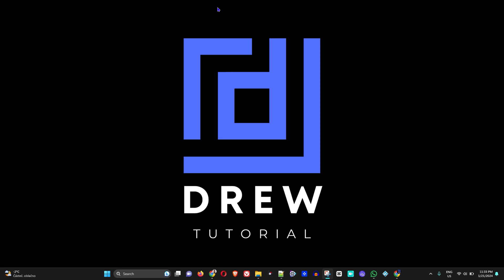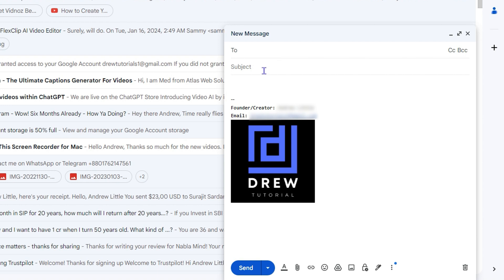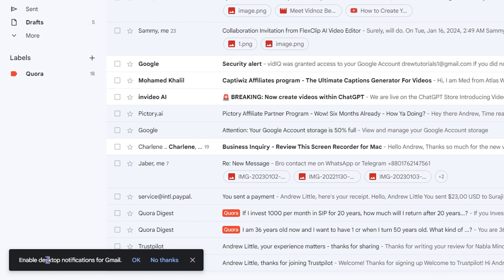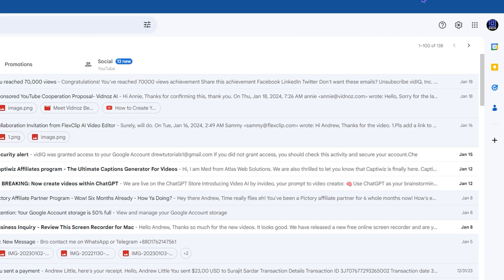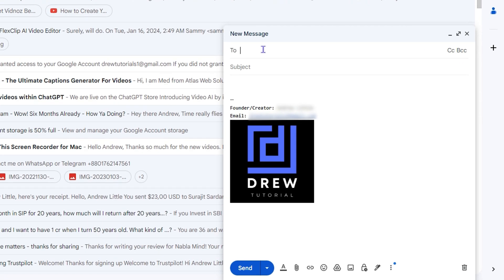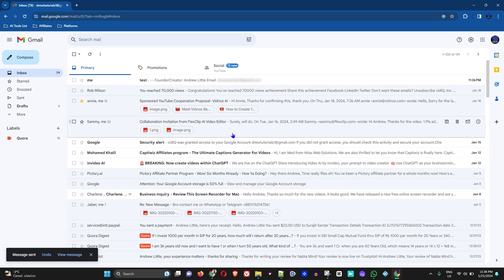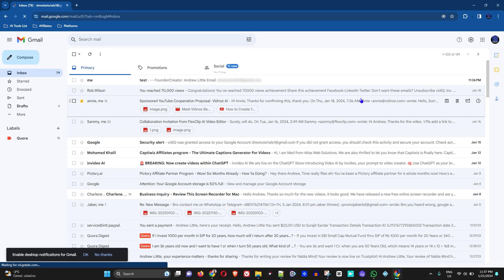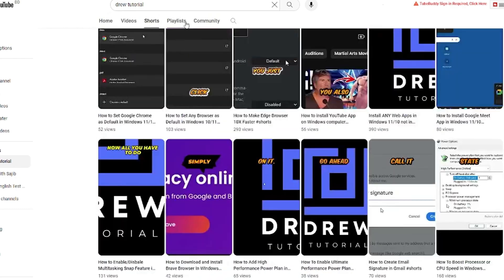How To Recall A Message In Gmail That's Already Sent | How To Change Undo Send Time Period in Gmail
In this tutorial, I show you  How To Recall A Message In Gmail That's Already Sent or How To Change Undo Send Time Period in Gmail.
If you came across this tutorial because you want to unsend an email you already sent from Gmail, you're out of luck. You can unsend emails in Gmail, but only for a short period of time after you send them.

 How To Change Undo Send Time Period in Gmail | Change Sent email Cancellation Period in Gmail
change undo send time period in Gmail
how to undo a send in Gmail
how to undo a Gmail sent
how to undo a sent Gmail message
undo send Gmail app
Gmail undo time
how to change time on email sent
enable undo send Gmail
how does undo send work in Gmail
what is undo send in Gmail
undo sending Gmail